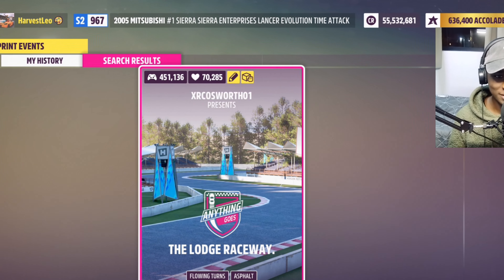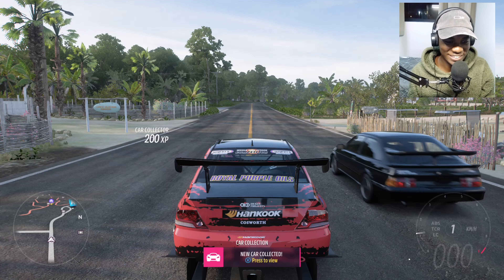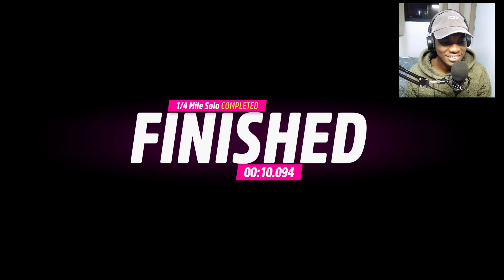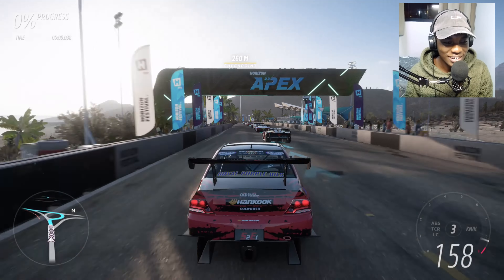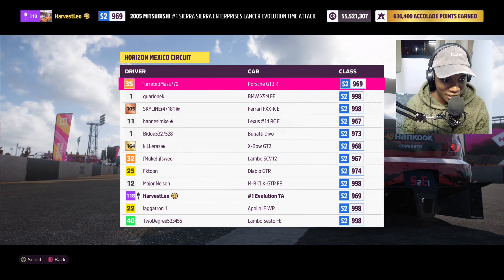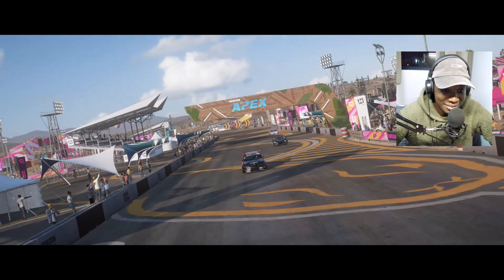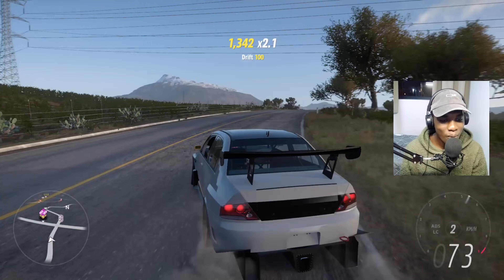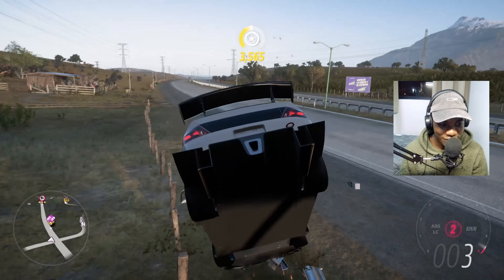Forza Horizon 5: Time Attack Mitsubishi Evo (FH5 Car With No Upgrades)